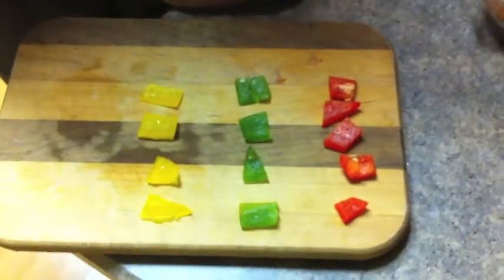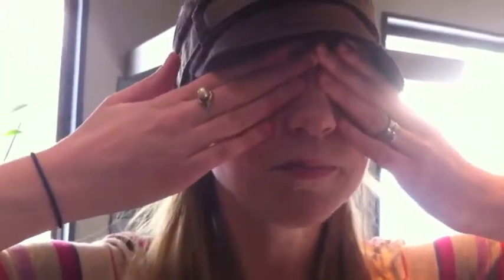Pepper test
Do you know the difference between red, orange and green peppers? I heard you could not and I wanted to find out.